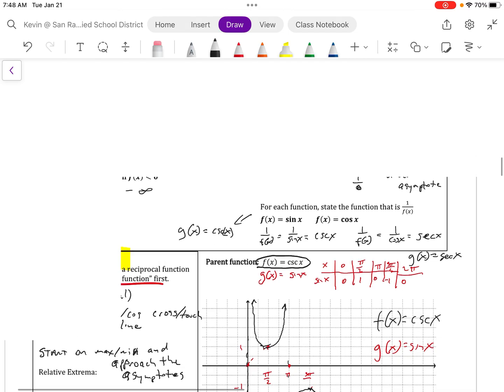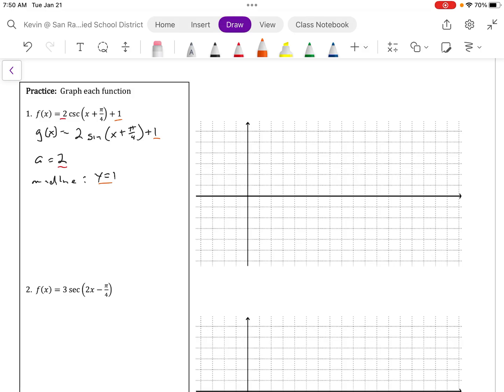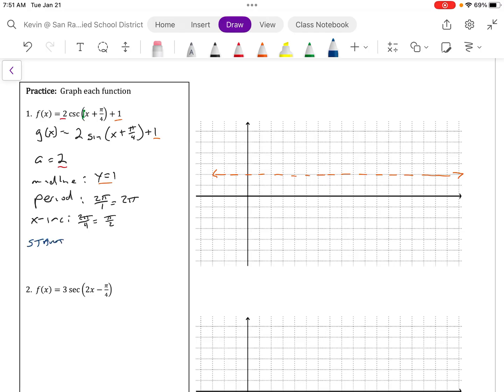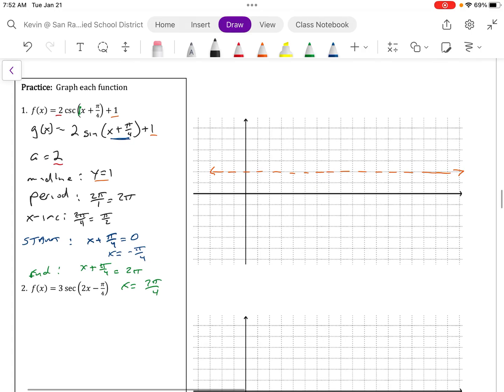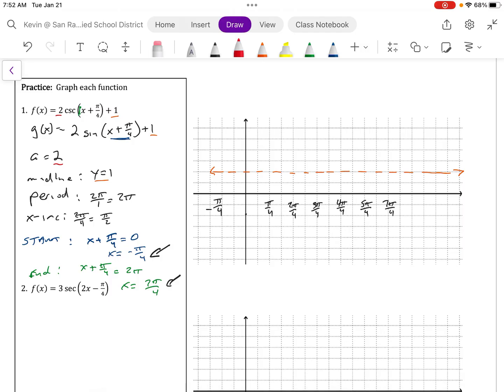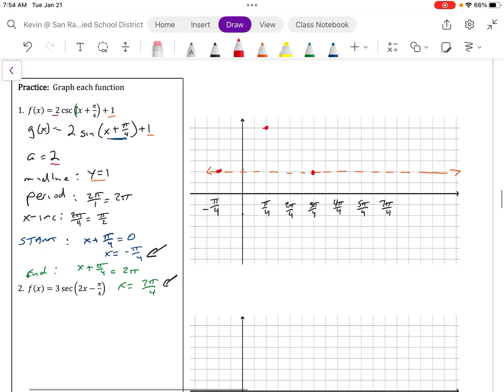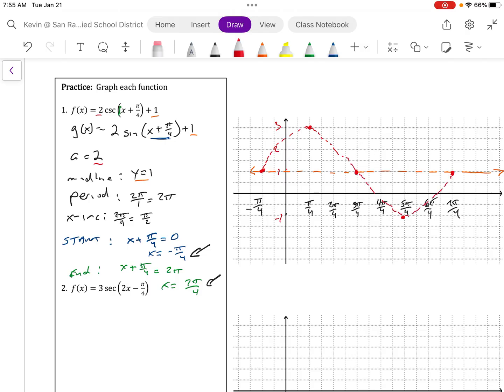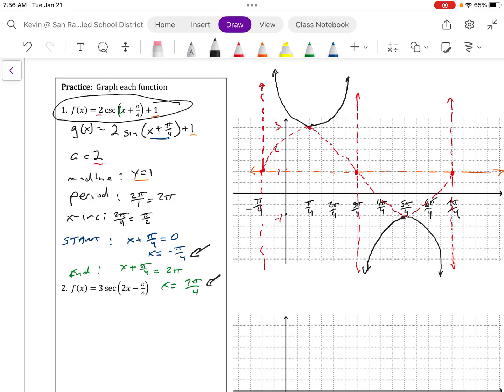Notes 4.6, page 2 graph 1